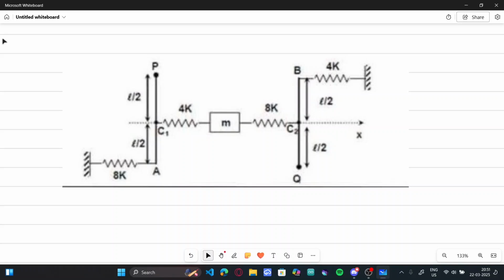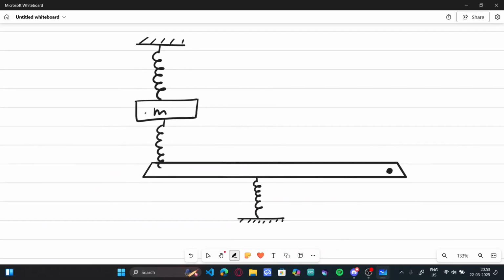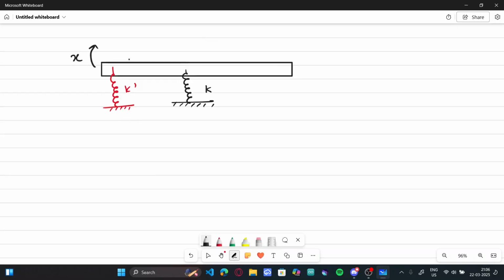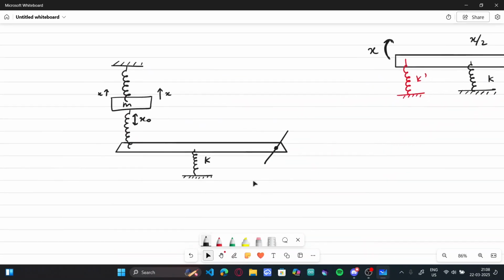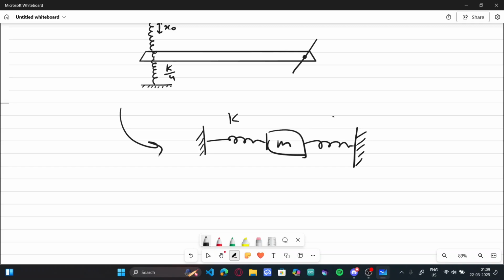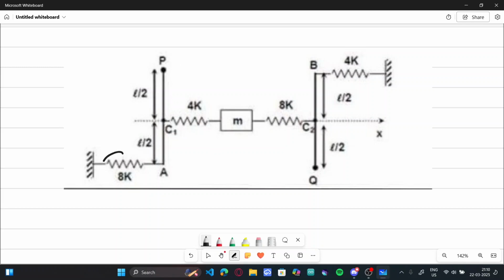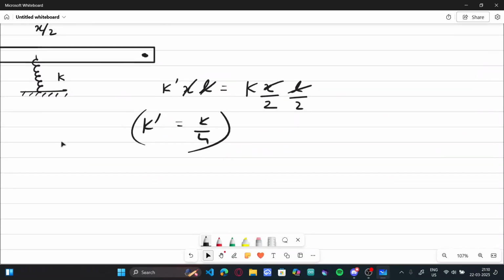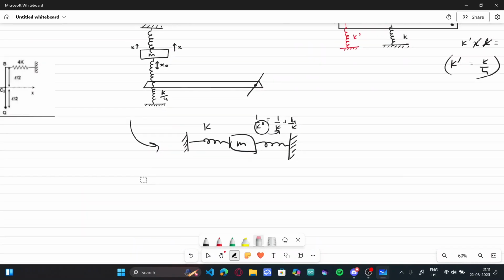An intersting oscillations problem.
hello!
just another physics enthusiast making a physics video :)
found this cool solution while solving it in the exam.
In the figure shown, arrangement is placed on horizontal frictionless plane. The mass of rod PA and QB are neglecting and they are free to rotate about hinge points P and Q Respectively in the horizontal plane. The block of mass ' m ' is attached to springs. Springs are light and their stiffness are shown in the figure. The block is slightly displaced along x-axis then released. Then the time period of oscillation of the block is
hen the value of x is